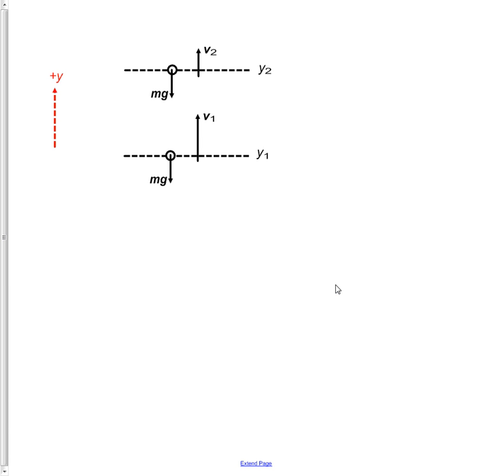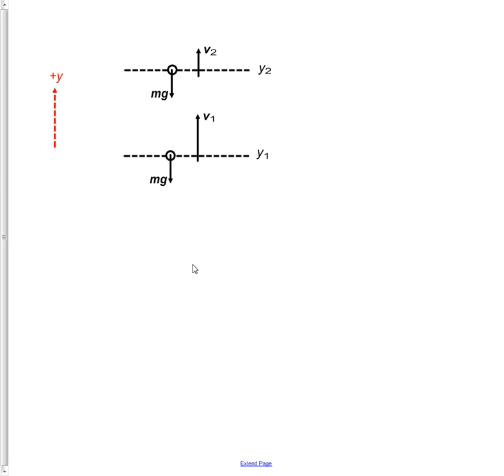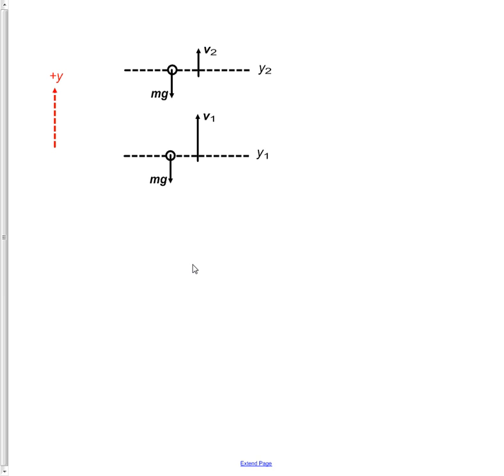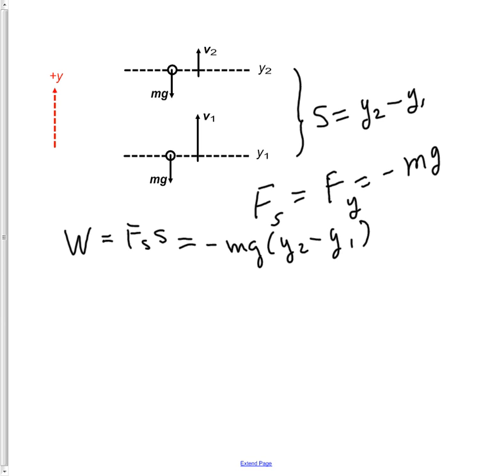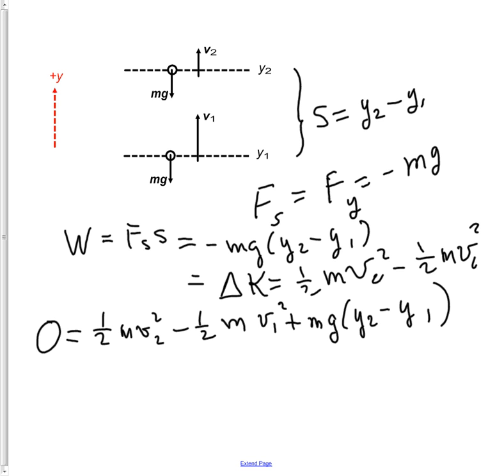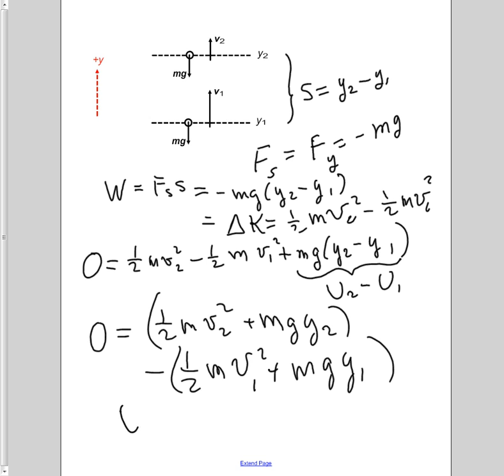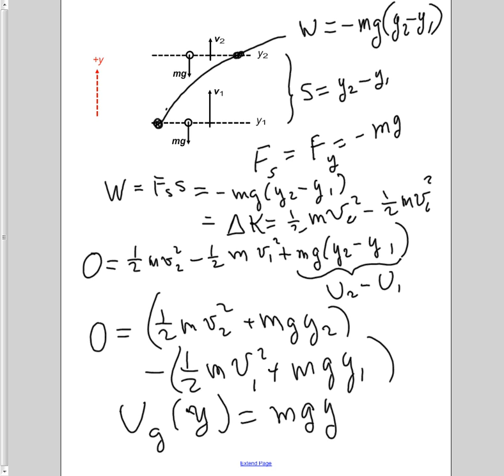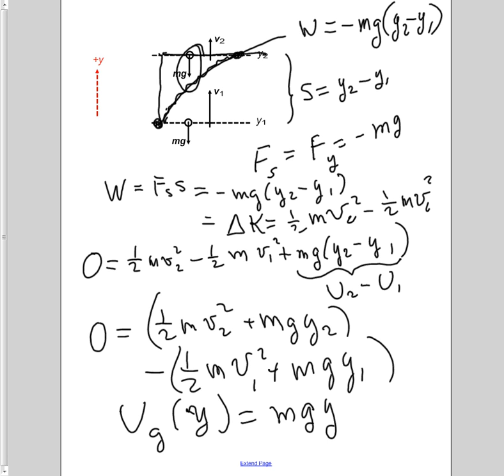gravitational potential energy